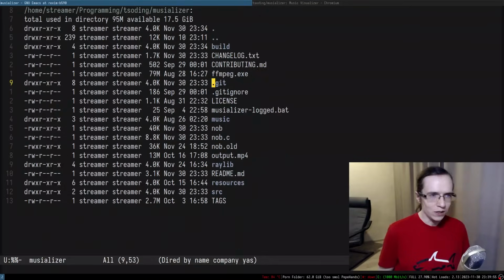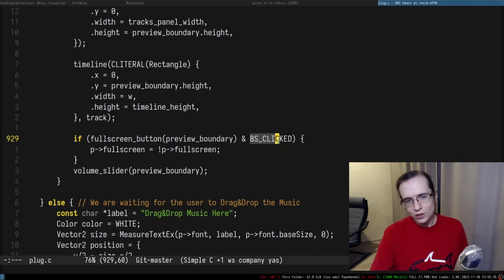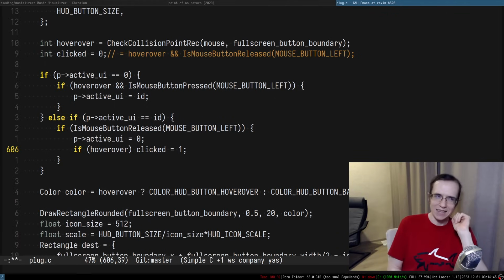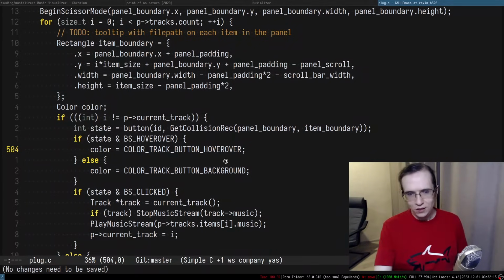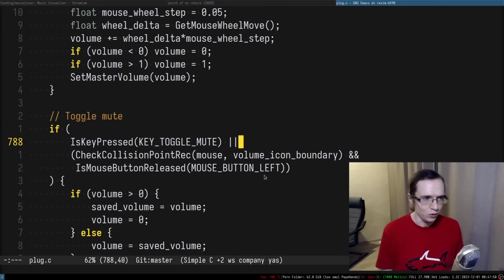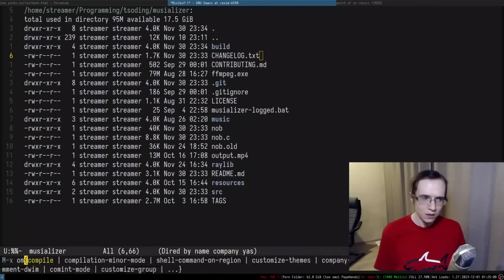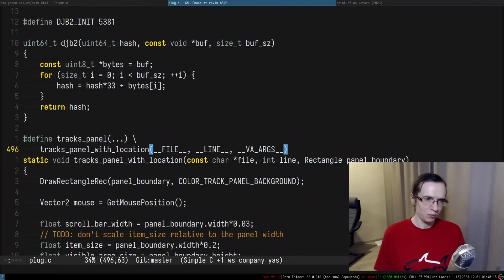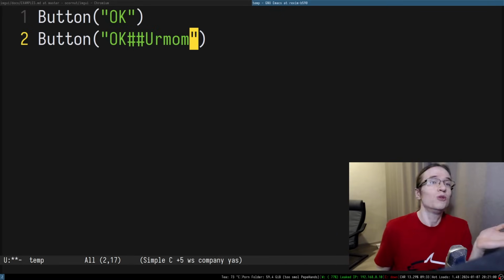You don't need DOM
Chapters:
- 0:00:00 - TBD